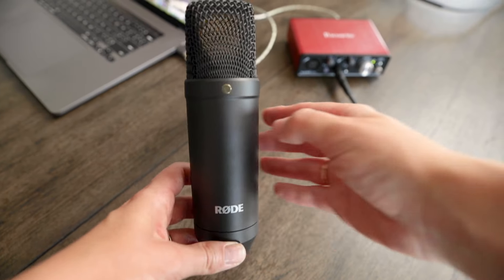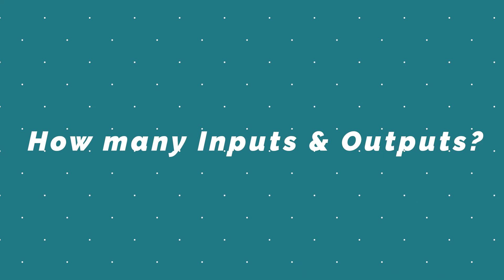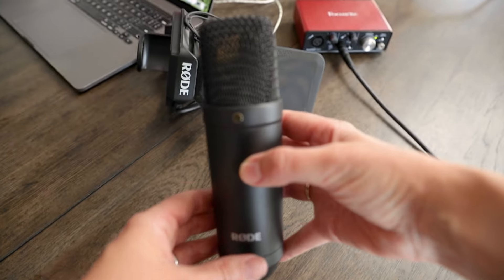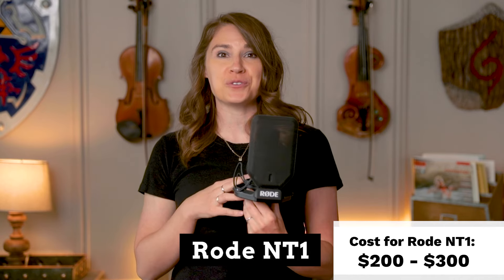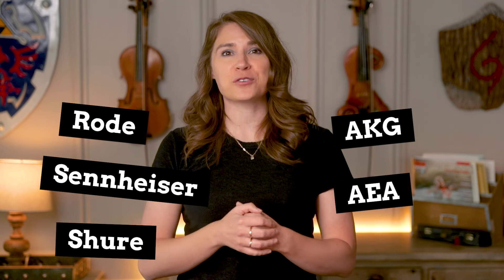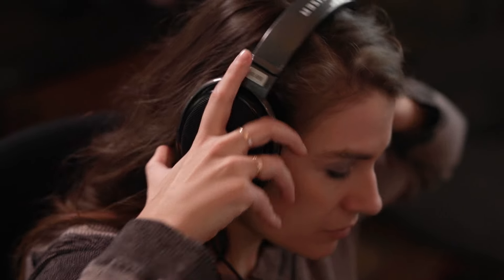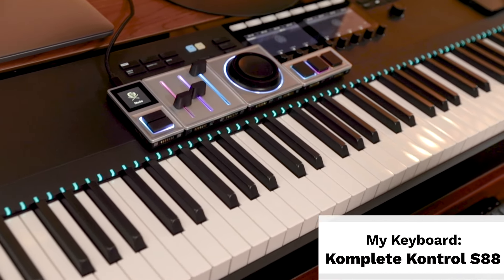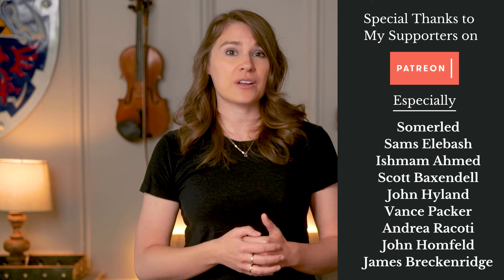How to Record Music from Home - Home Studio Essentials Under $500!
Nothing in this video is sponsored, all recommendations are based on my own experience and opinion.

On this channel, you’ll find a variety of content including violin and piano music covers, behind the scenes, vlogs, video game, film, and anime theme songs and more. :)